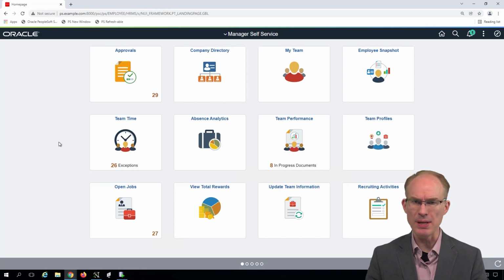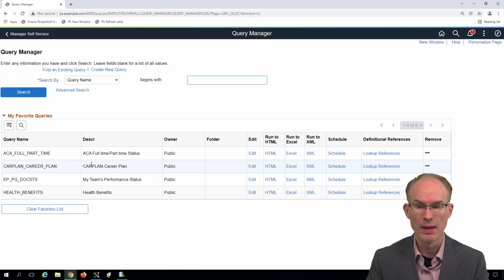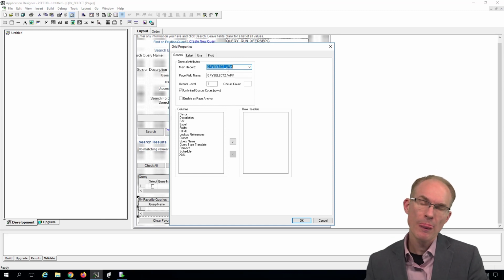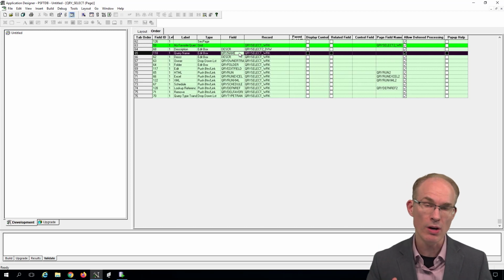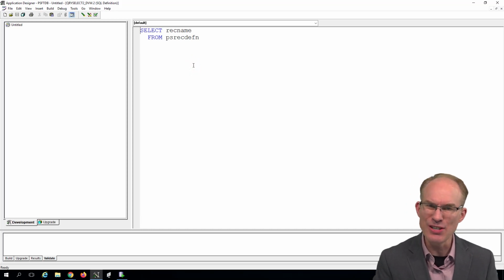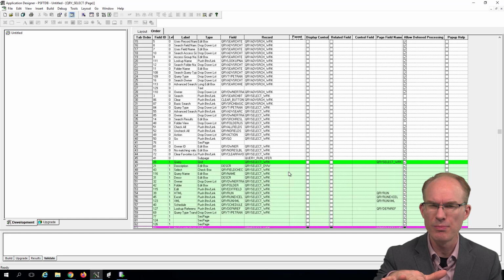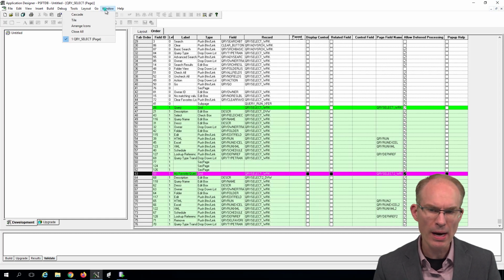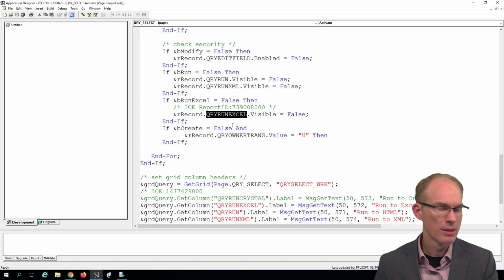Where are Favorite Queries Stored? My Favorite Queries Part 1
Launch your favorite queries from the right-hand Nav Bar! Want to learn more?

In this episode, we dig through the Oracle-delivered Query Manager to find where PeopleSoft stores Favorite Queries.

0:46 Adding queries to favorites
2:28 Inspecting the component
3:00 Main records versus Primary Records
4:34 Dynamic Views
6:18 Using PeopleCode to load a grid
7:30 Component PostBuild PeopleCode
8:50 PageActivate PeopleCode
9:05 Data exfiltration